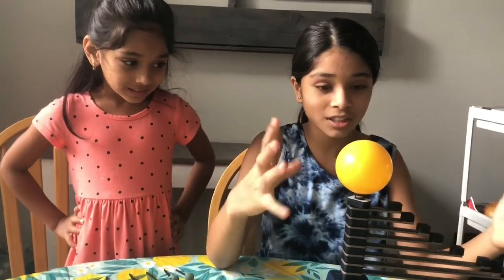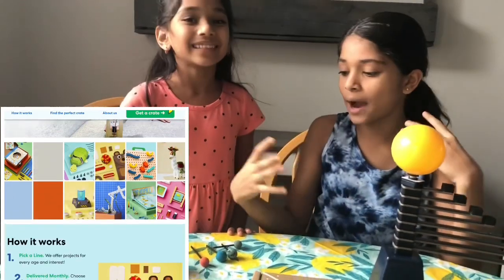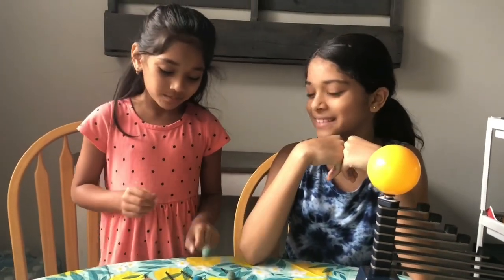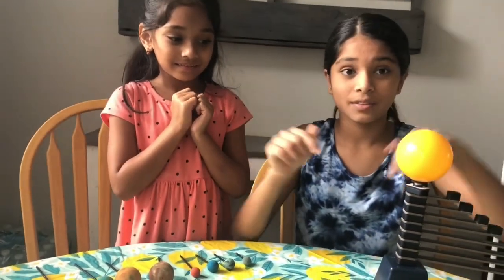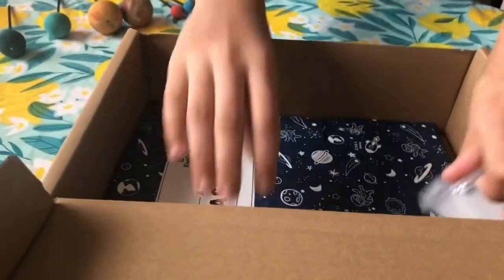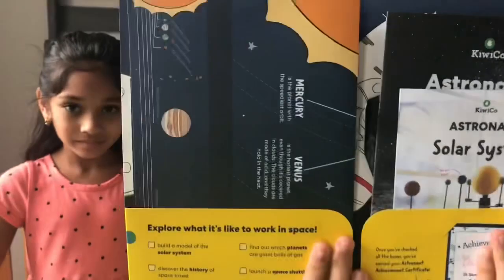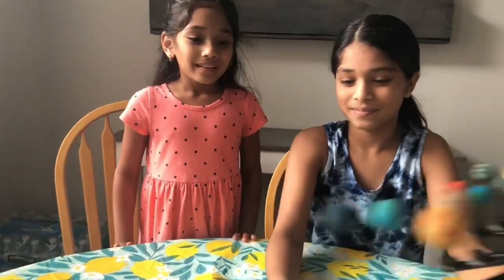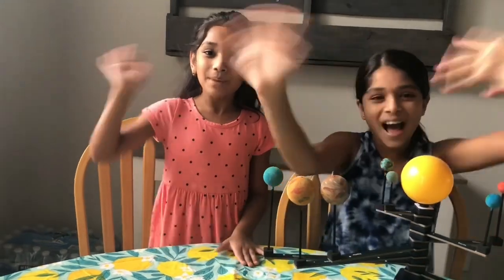Kids | Kiwico | Stem Education fun | Activities for Kids 👩🏻‍🚀🏃🏻‍♀️